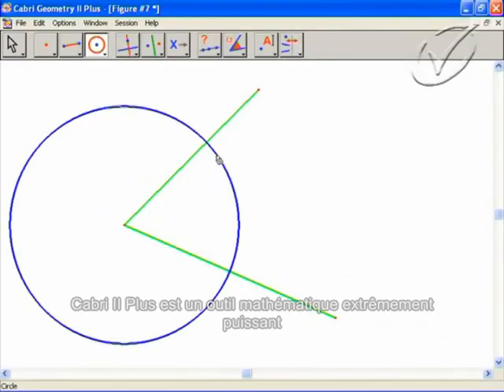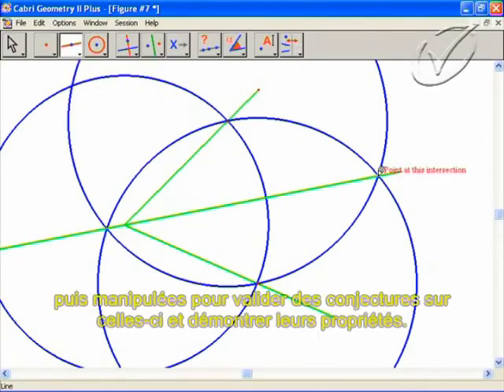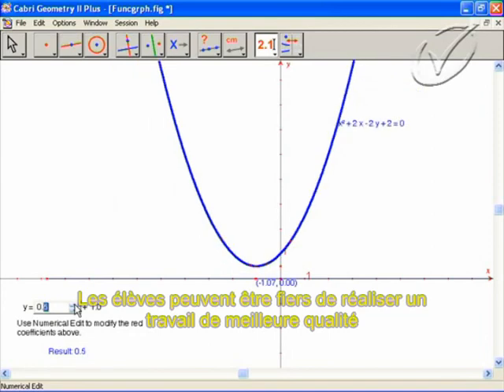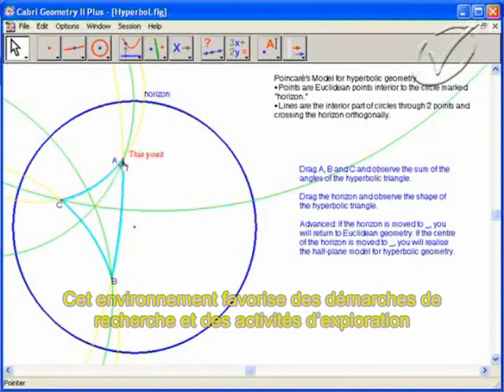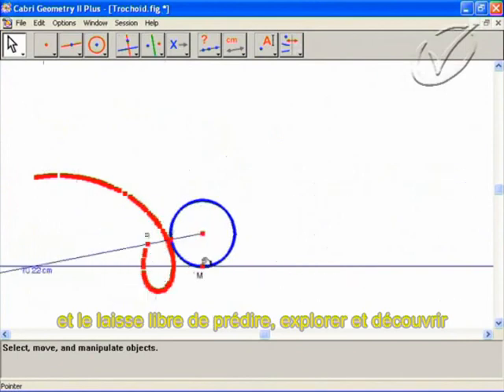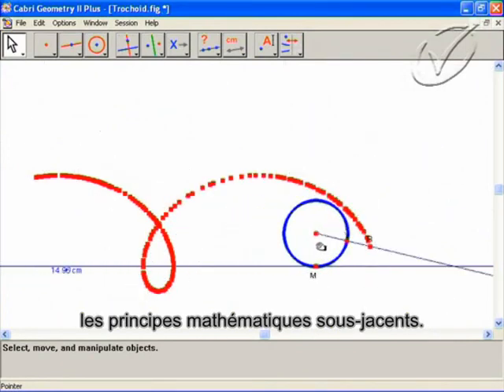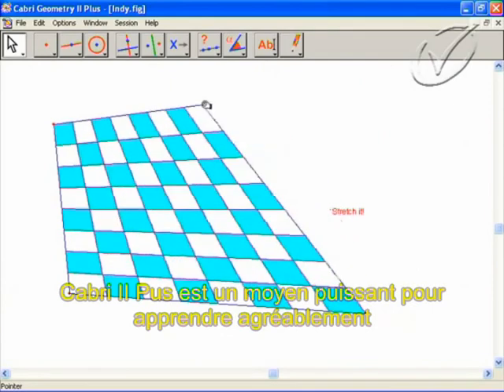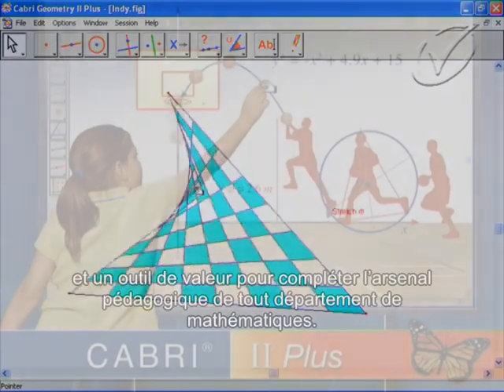Cabri II Plus overview - Français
// À PROPOS

CABRILOG est un éditeur de ressources numériques pédagogiques et d’applications dédiées aux mathématiques : algèbre, analyse, géométrie, trigonométrie pour les élèves et enseignants du primaire au secondaire. Conçues à partir de résultats scientifiques des laboratoires de recherche en didactique, les solutions Cabri se distinguent par l’adaptabilité des ressources pour les enseignants et par leur interactivité et simplicité d’utilisation pour tous les élèves.

// SOCIAL 📱

// REMERCIEMENT 💙